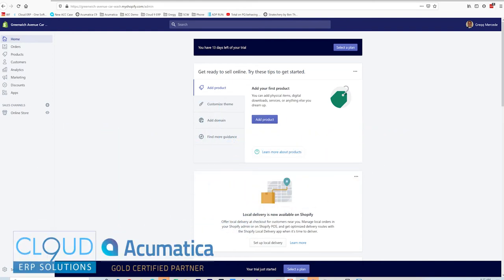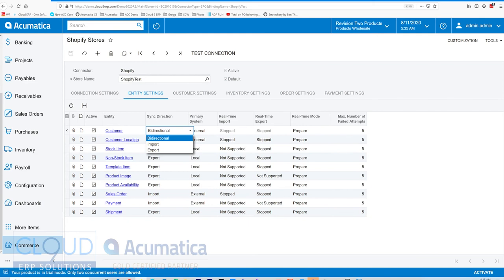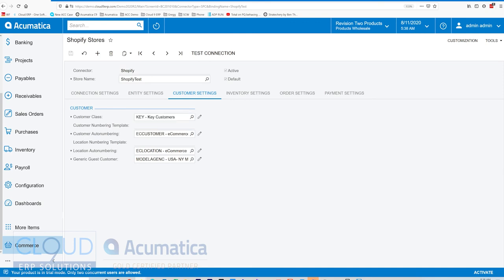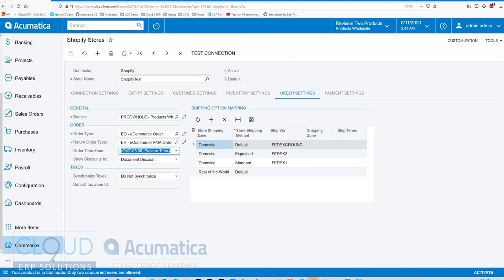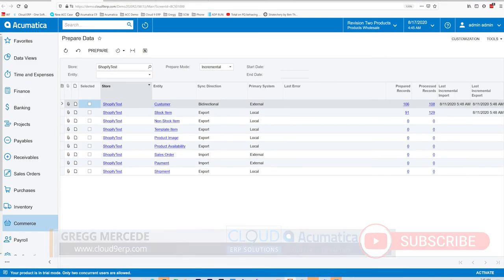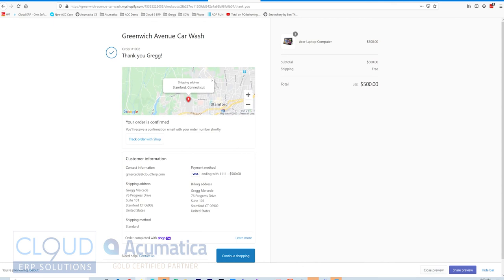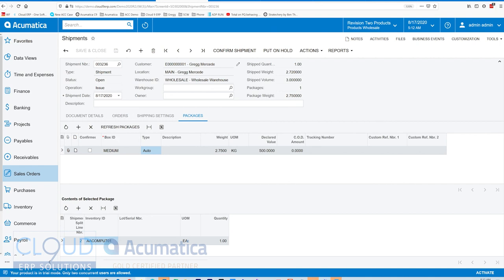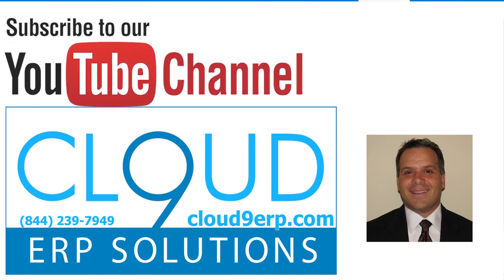Acumatica with Shopify Integration now in the Acumatica 2020 R2 Commerce Edition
Checkout the new Shopify integration in Acumatica 2020 R2.  Watch an order sync over to Acumatica and shipment tracking info sync back.  Synchronize both directions for many types of data.  Customers, Orders, Pricing, Inventory Items, Images, Shipments, even product availability!